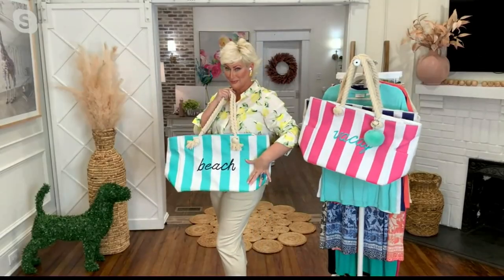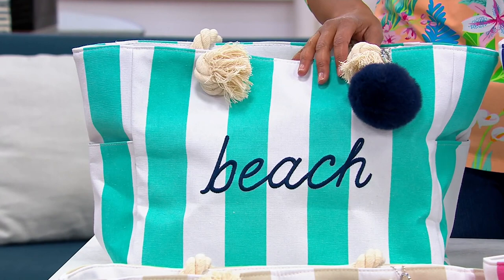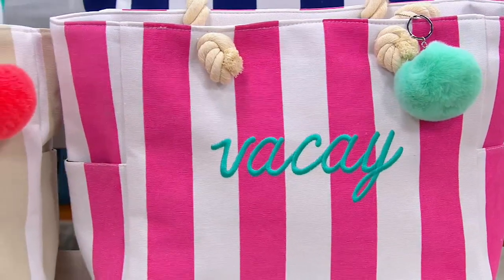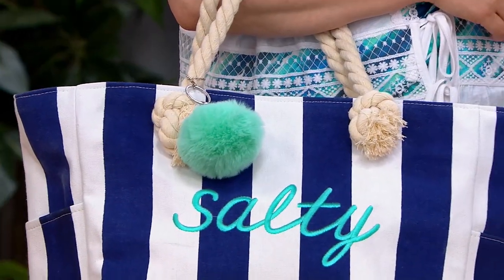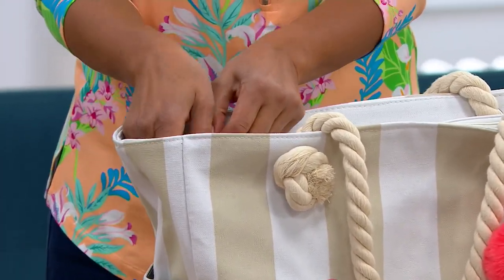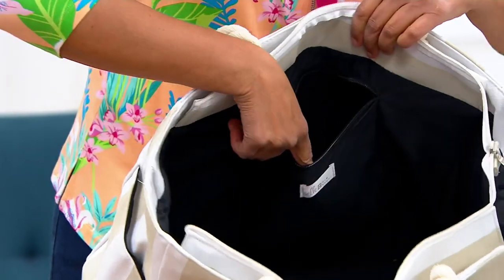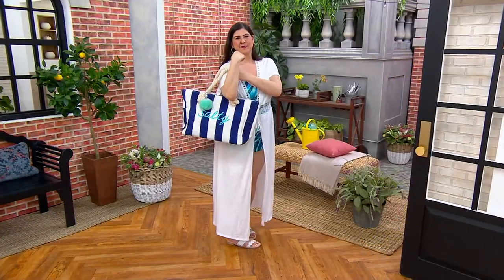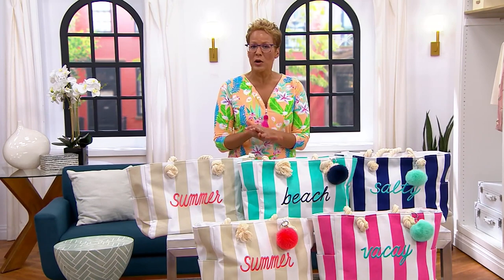Belle Beach by Kim Gravel Seaside Cabana Stripe Beach Bag on QVC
Belle Beach by Kim Gravel Seaside Cabana Stripe Beach Bag

Headed out? Don't try to stash all your seaside or waterpark needs in that cart or cooler. Kim Gravel truly puts the fun in functional with this convenient cabana bag that offers room for towels, sunblock, shades, swimsuits, and a few sips and snacks for those long hours of wet and wild whimsy. Or use it for those sweet farmer's market hauls, your weekly outdoor yoga sesh, or state-to-state souvenir shopping. It's just that cute (peep the pom-pom!). From Belle Beach by Kim Gravel.